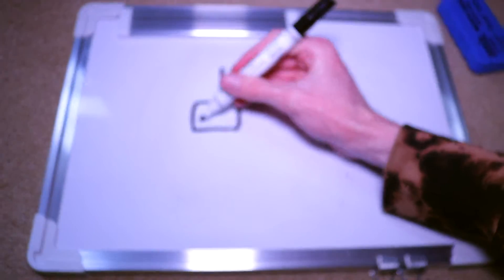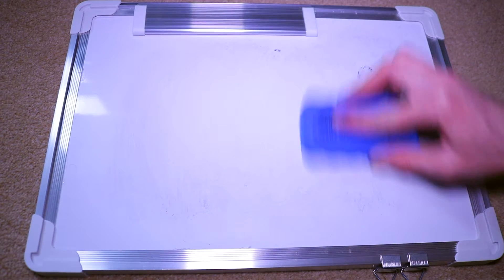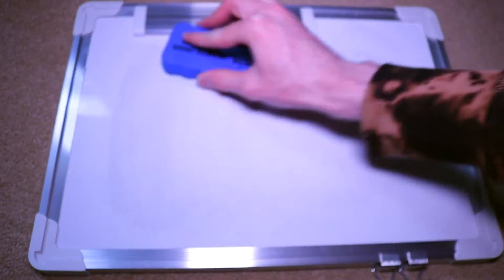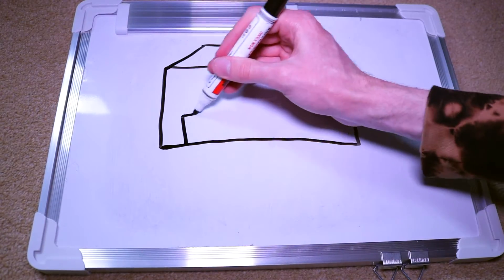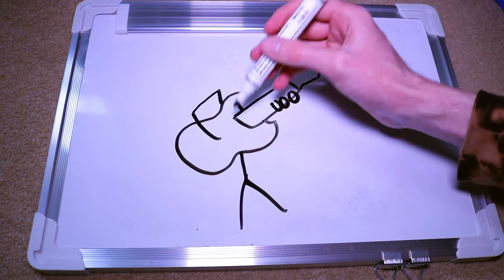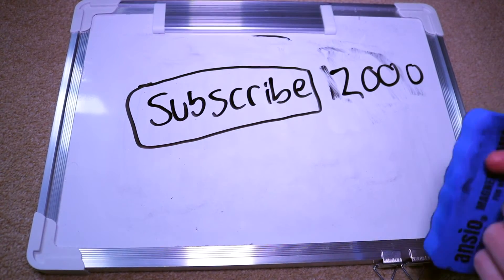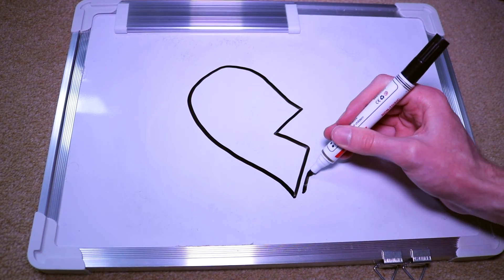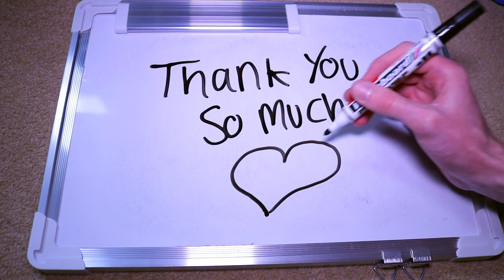How I Became MattyyyM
Take a look into the story of how I became who I am to this day.
This is the most personal video I ever have and will post, but I feel like you guys have the right to know who I am, and why your support means so much to me.